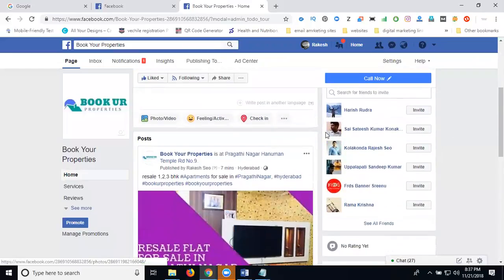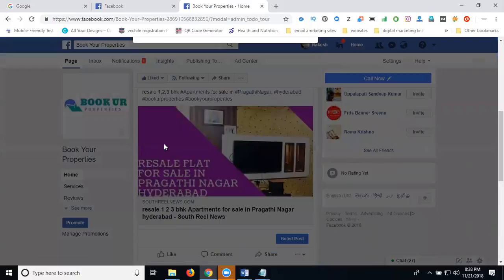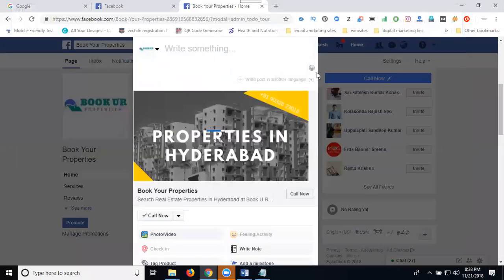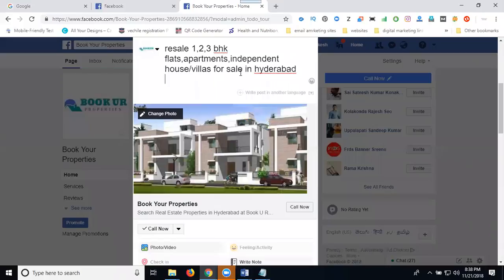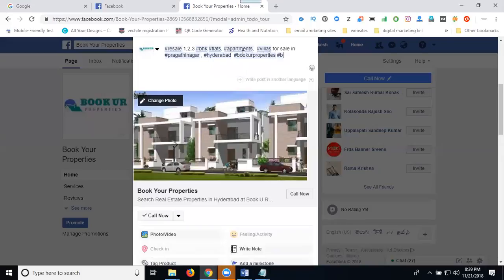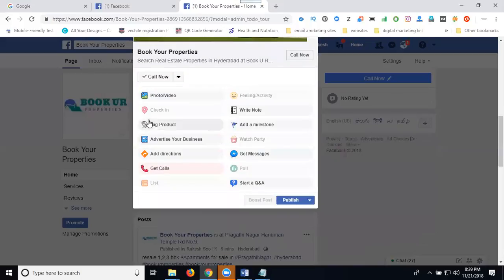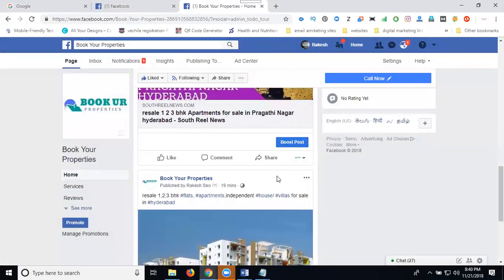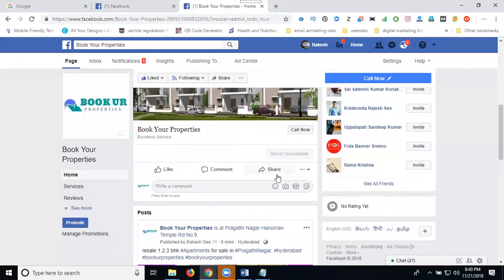How to get business call from facebook page 2018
DigitalMarketing - Learn this video How to get business call from facebookpage 2018 tutorials by digitalrakesh